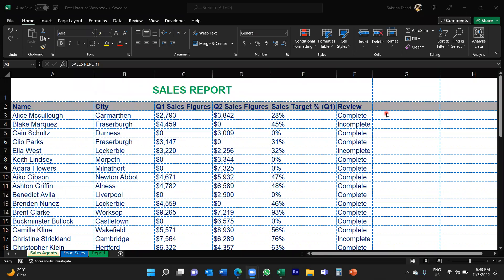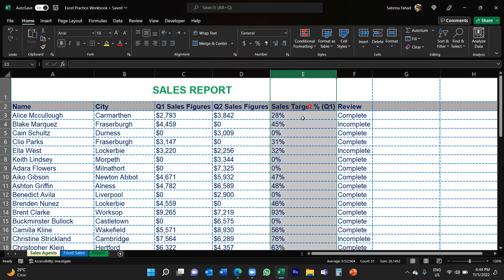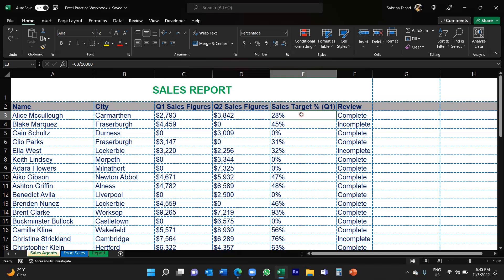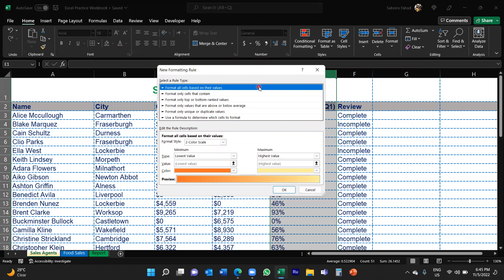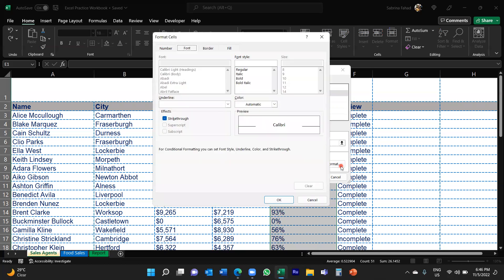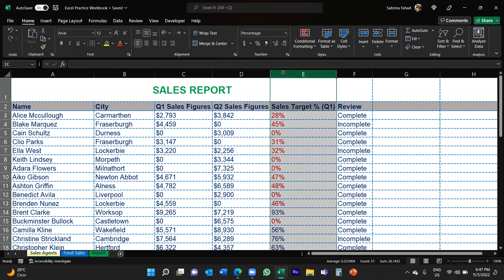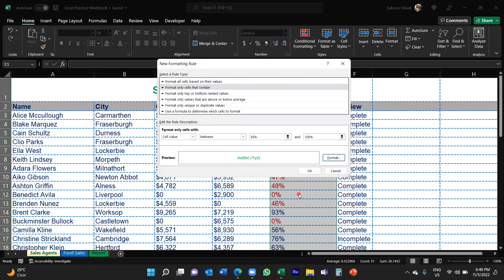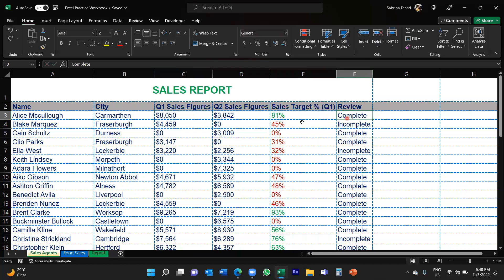How to automatically change font colour based on cell value in Excel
This tutorial shows you how to automatically change font colour based on cell value in Excel. Watch till the end to see how the font colour changes when we change the value in the cell.